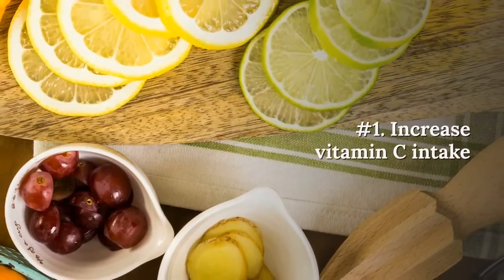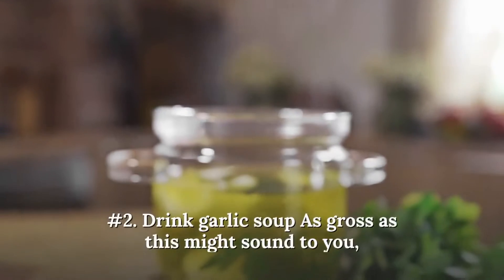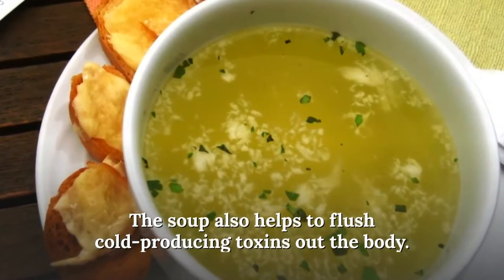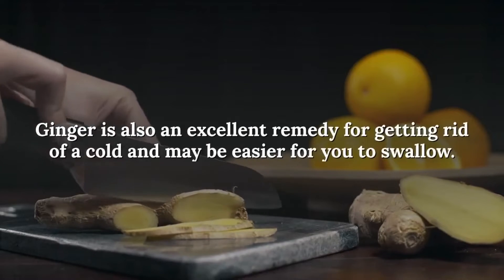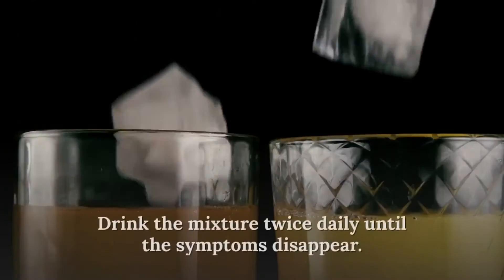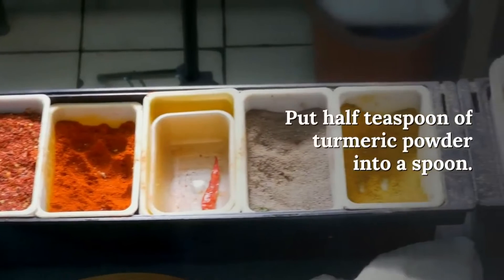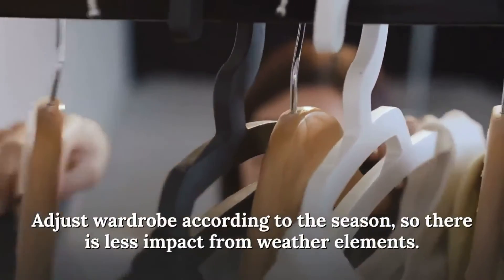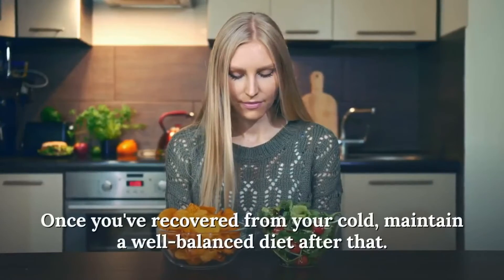Effective and Natural Remedies for Cold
Does it seem like you can't do anything to get rid of your annoying cold? You're right. There is no cure for the common cold. However, some remedies can bring relief from the symptoms that are making your life miserable.

Sometimes, the remedy for a prolonged cold is more straightforward than what you can find in a medicine bottle! Despite what the cold medicine commercials tell you, you can tackle your annoying virus by using ingredients you have at home.

Try these effective remedies you can employ at home to experience relief.